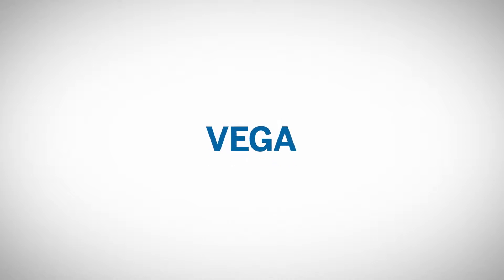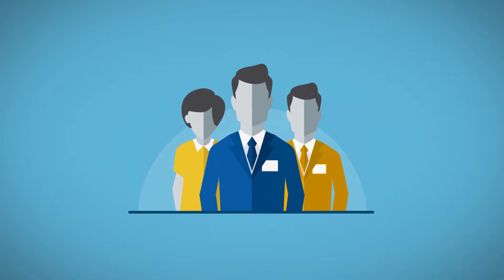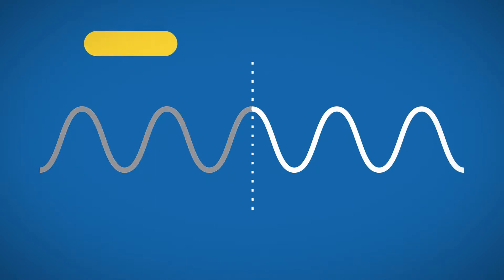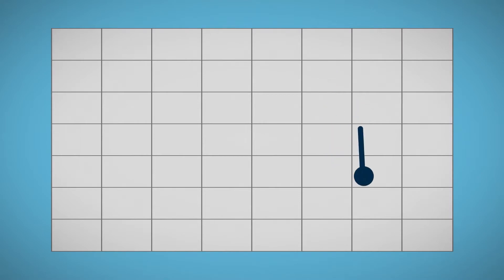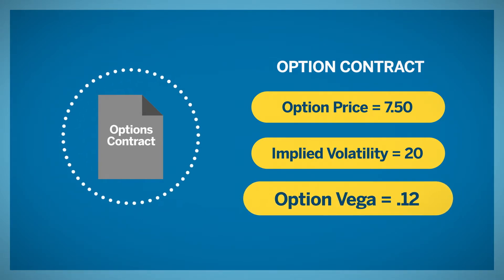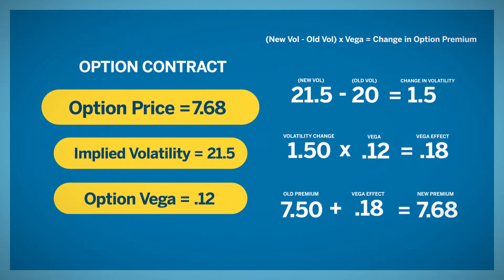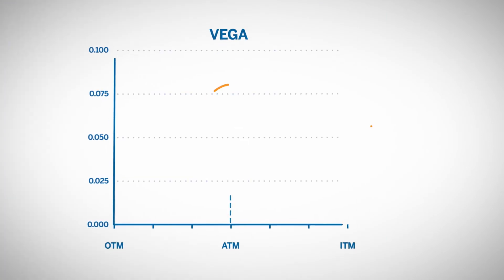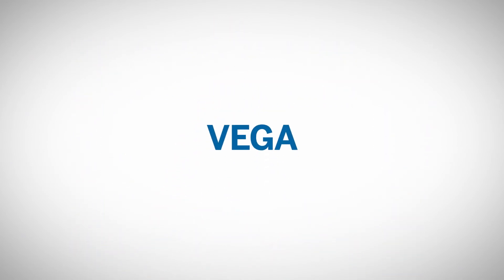Vega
Learn about the Greek letter Vega, which measures an option’s sensitivity to implied volatility, and its role in options strategies.